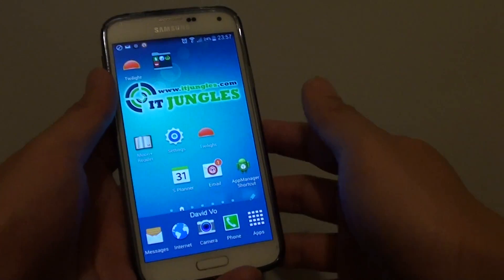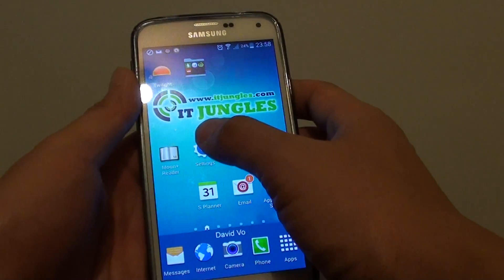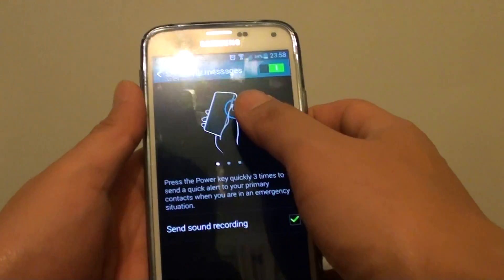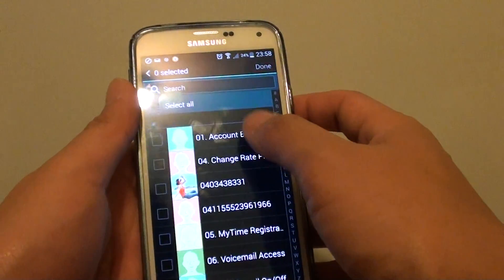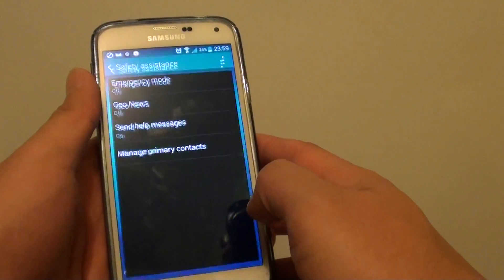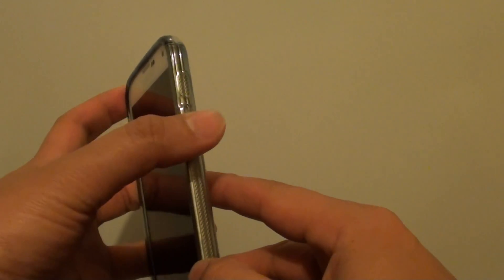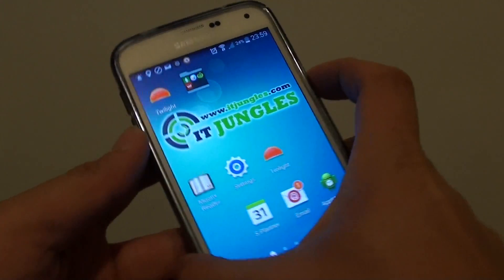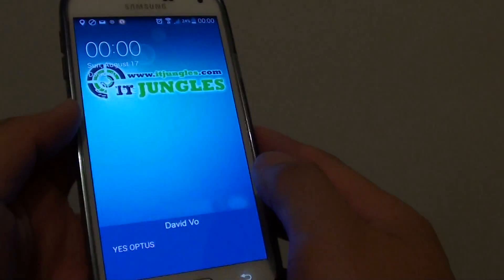Samsung Galaxy S5: How to Send Emergency Messages While the Phone is in Pocket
Learn how you can send emergency messages while the phone is in the pocket on Samsung Galaxy S5.

When you are in a trouble situation, it may not be very convenient to take the phone out so you could simply press on the POWER key to send out the emergency message.